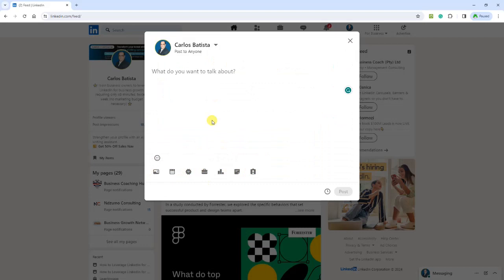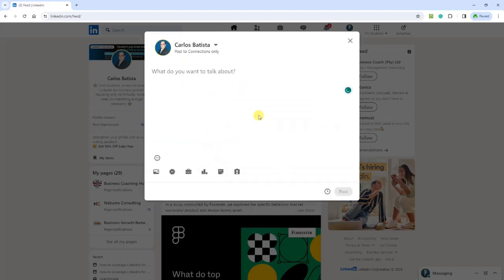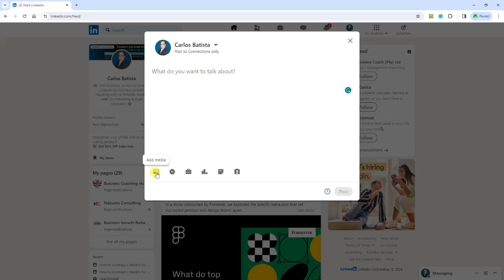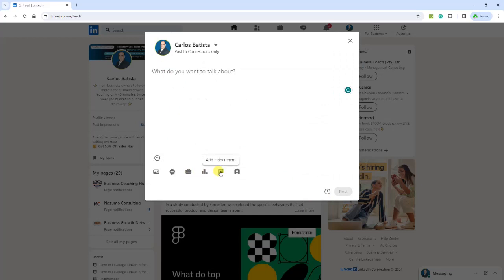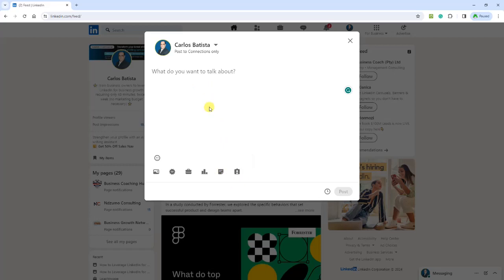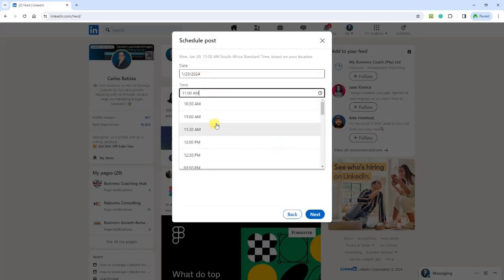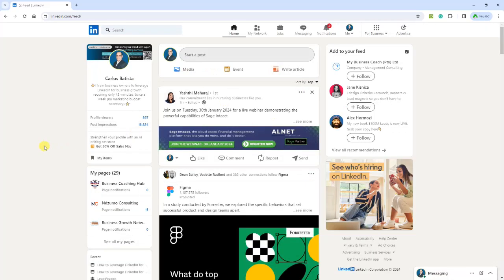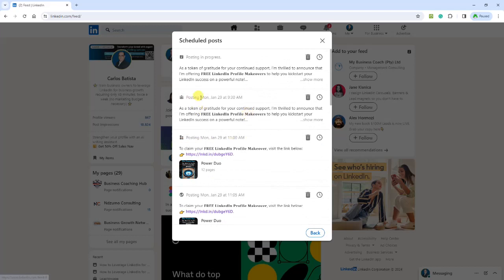How To Create A Post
Embark on a transformative journey to elevate your business on LinkedIn!